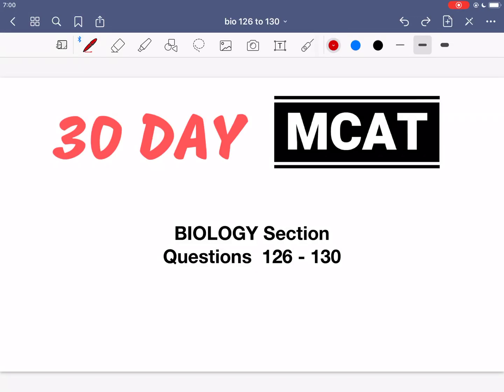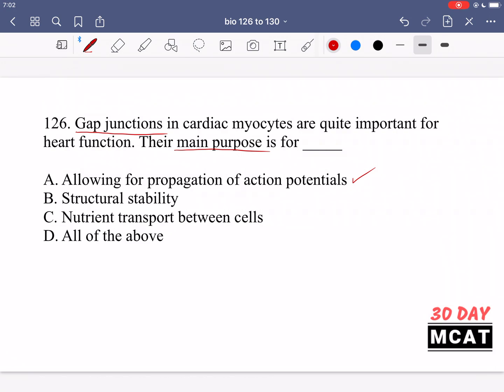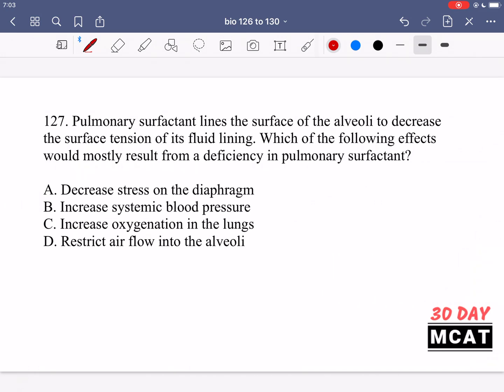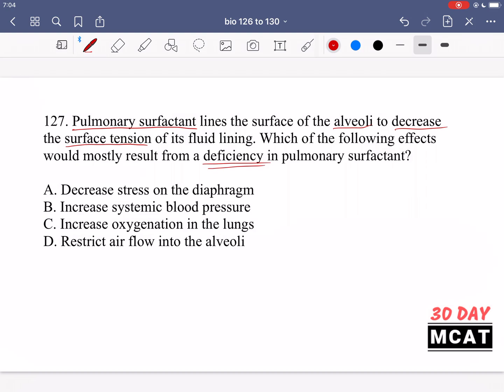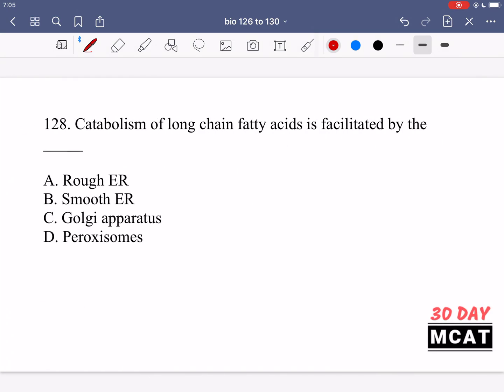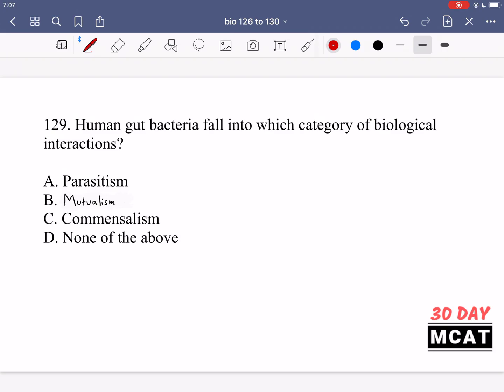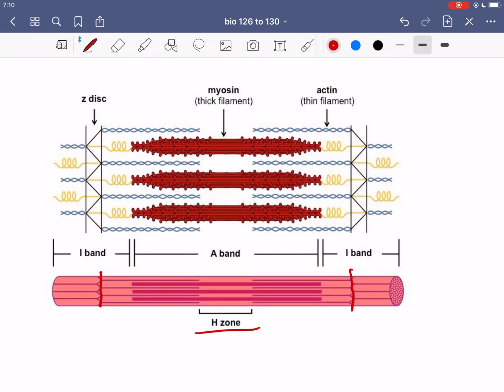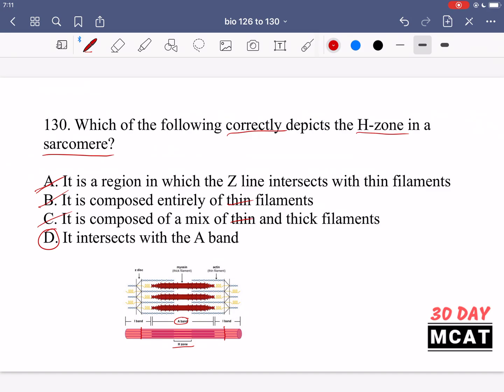Biology Questions 126 - 130 | 30 Day MCAT